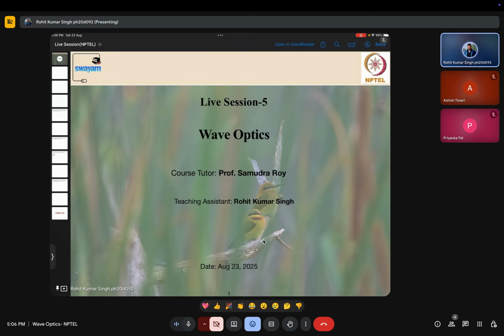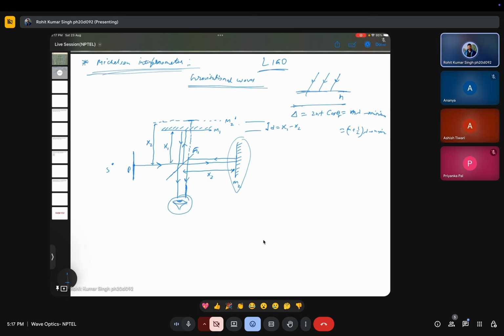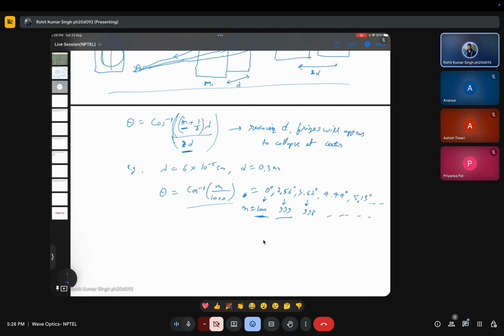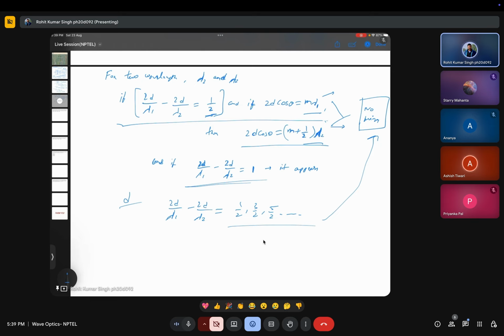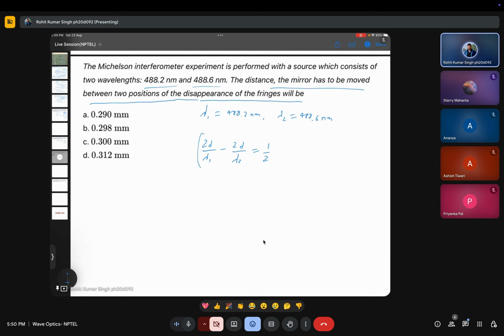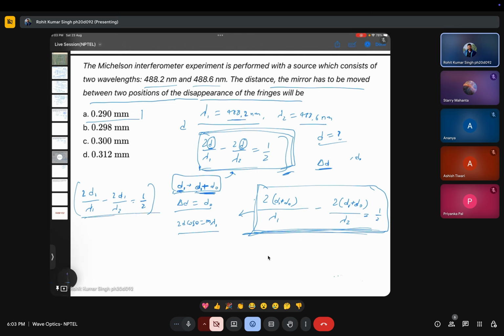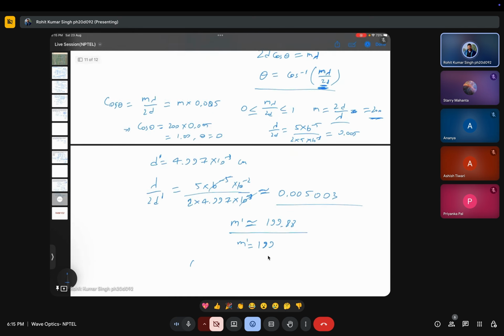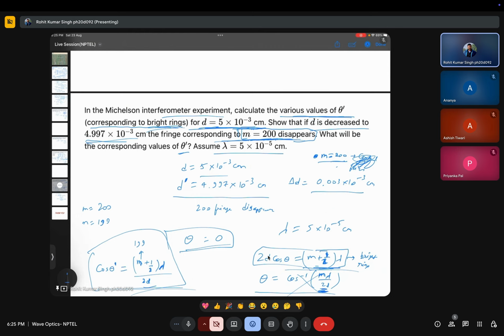Live Session 5 (Wave Optics)